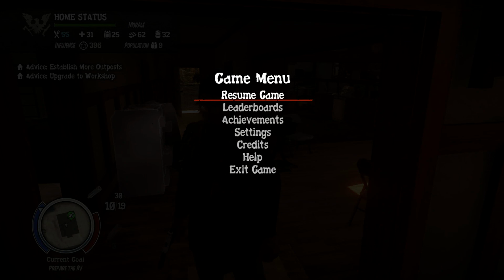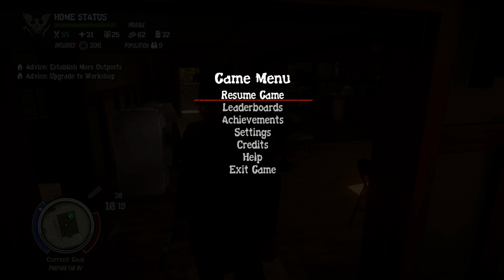Let's Play State of Decay Breakdown level 7 Part 61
Scevenging, cheating at a CLEO mission, fear itself and a rotary tool for the RV! Looking good to move onto level 8 in the next vide!